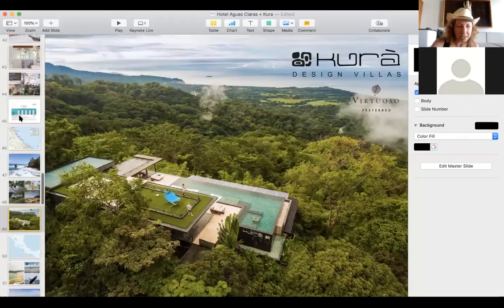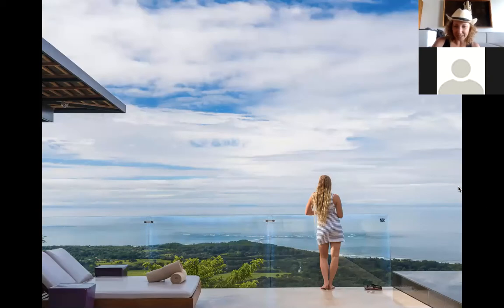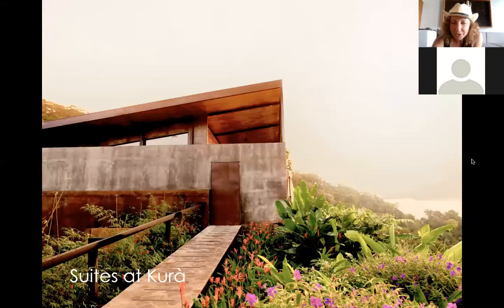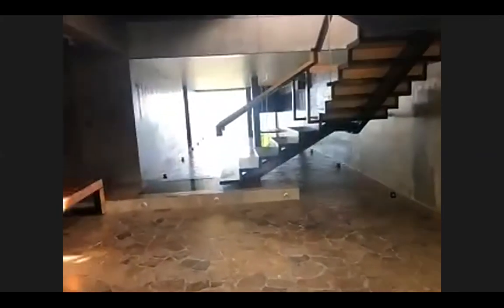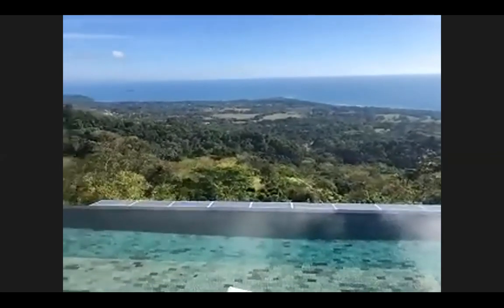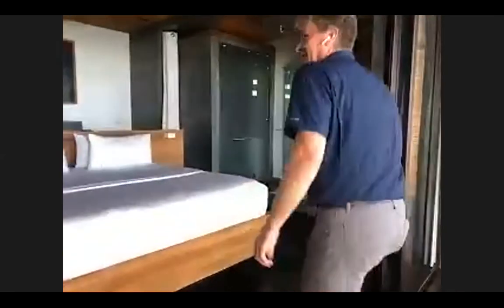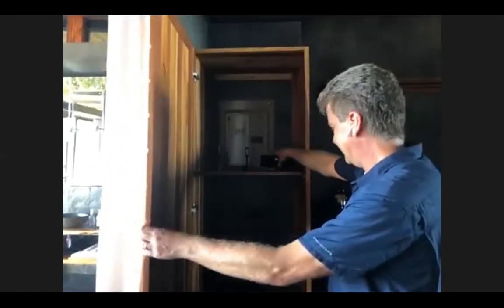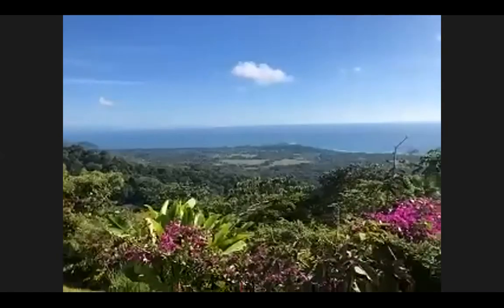Kura Costa Rica - Virtual Visit